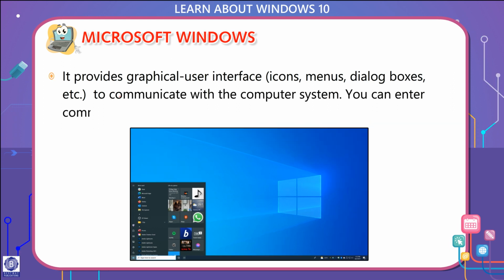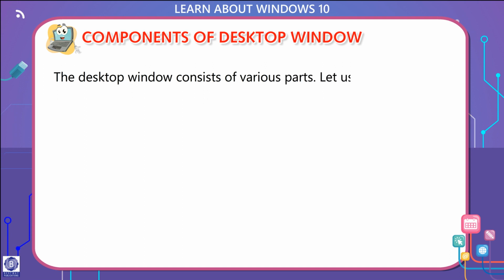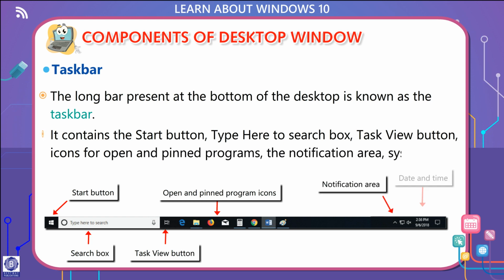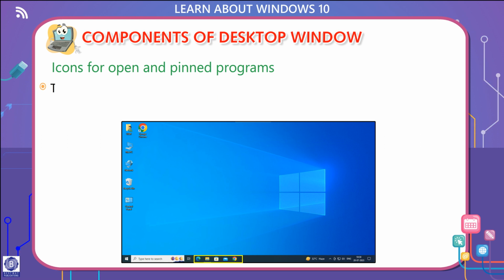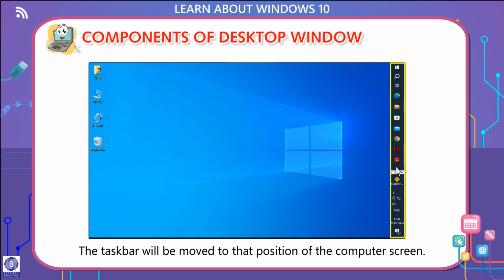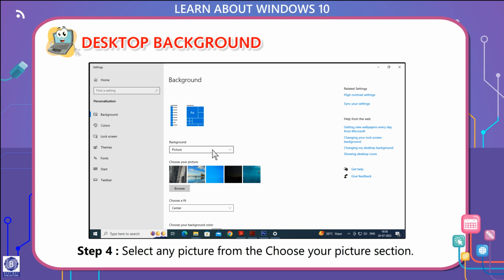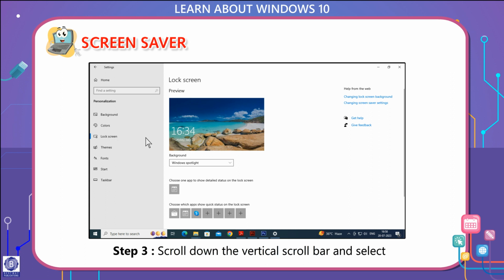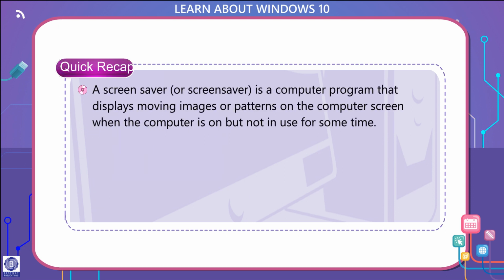E-CODE (Computer) || class 3 || chapter 3 || LEARN ABOUT WINDOWS 10